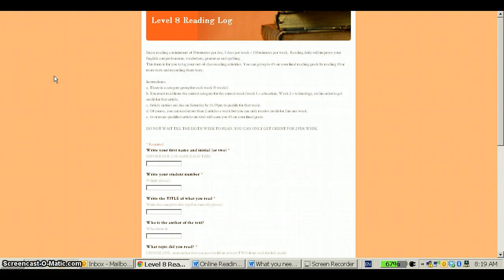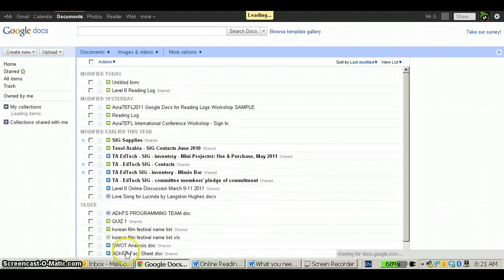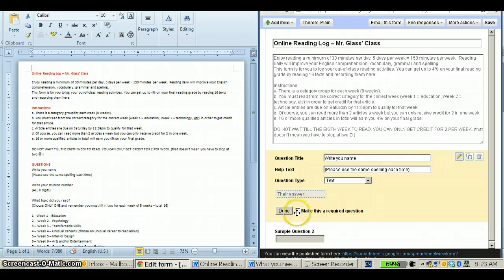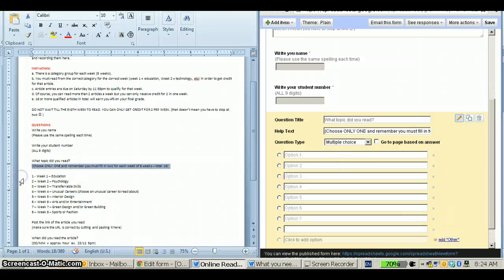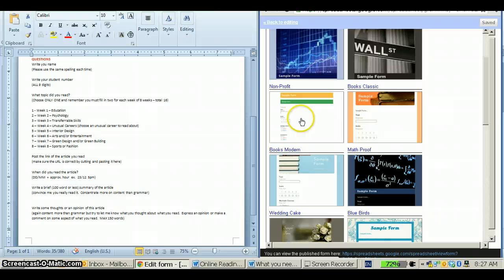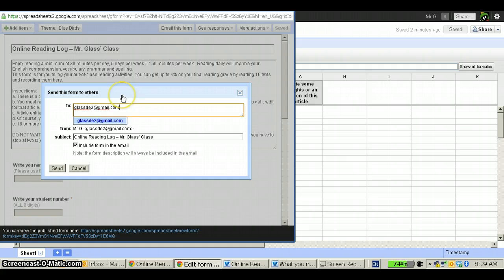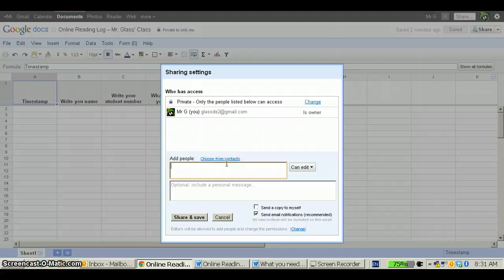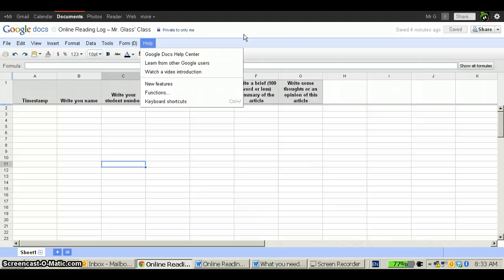Creating an Online Reading Log with GDocs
Create a simple online accessible reading long that students can fill in.  Once they fill in the form, it appears in the form of a spreadsheet for the teacher.